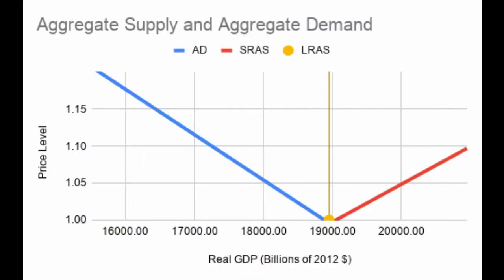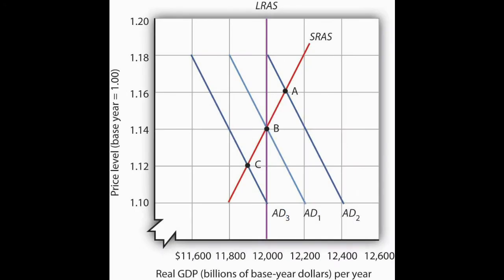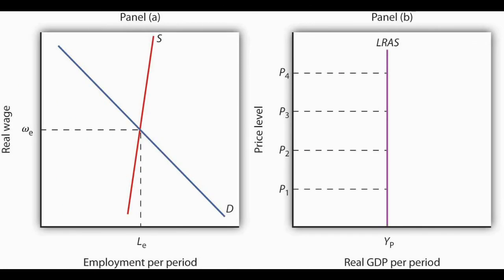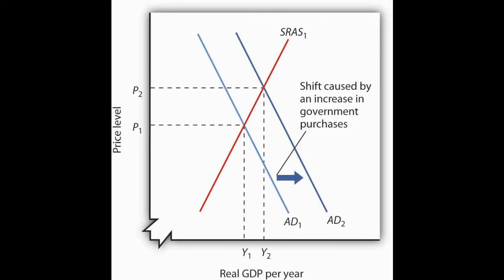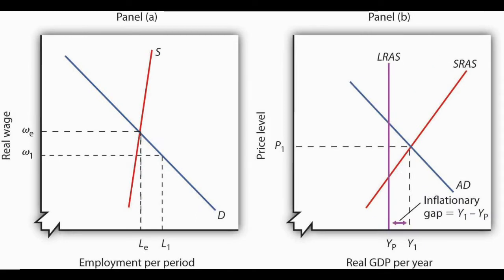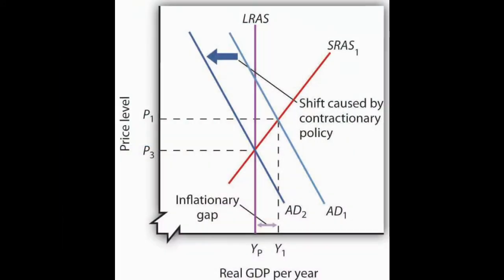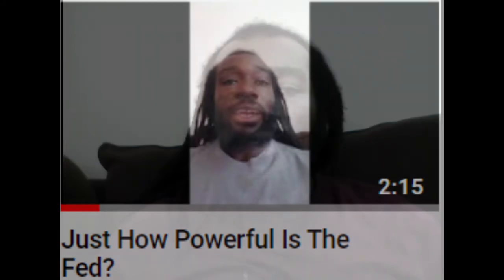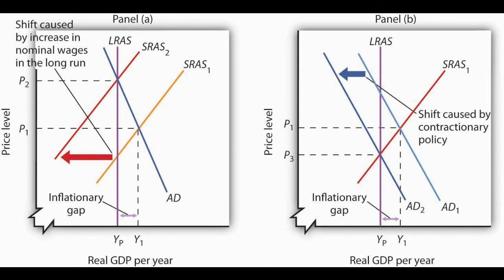Why Do Economies Have Output Gaps And Should We Fix Them?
Inflationary and Recessionary gaps in the Aggregate Demand - Aggregate Supply model demonstrate why the long run aggregate supply curve is a limited barometer for an economy.